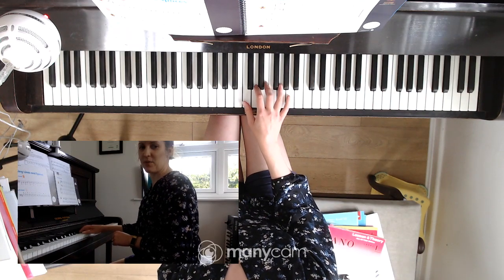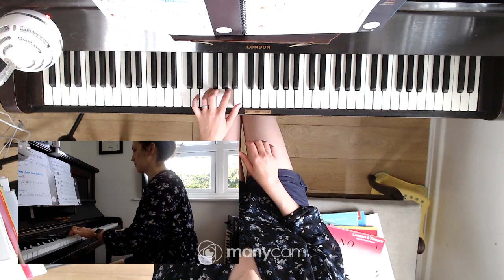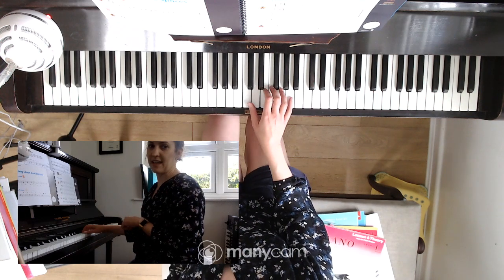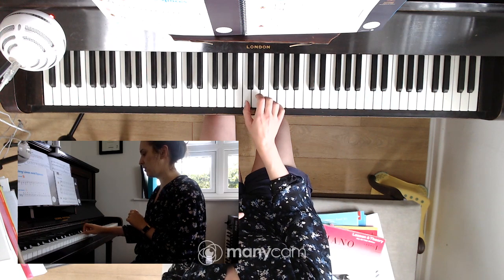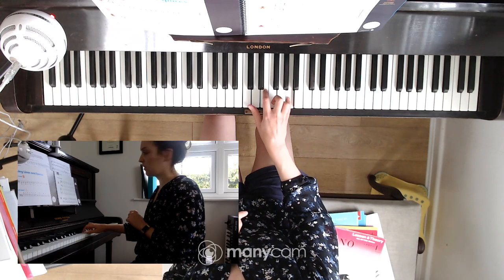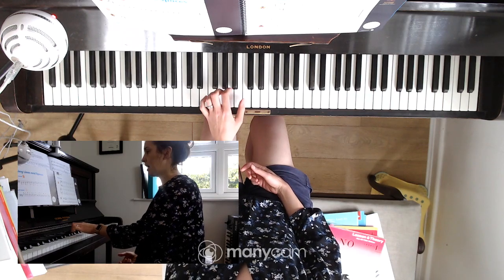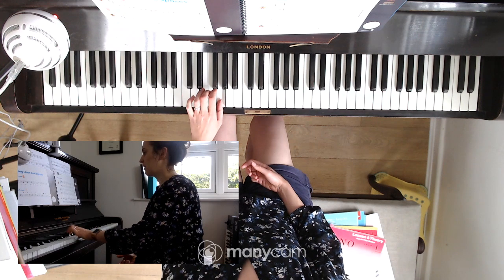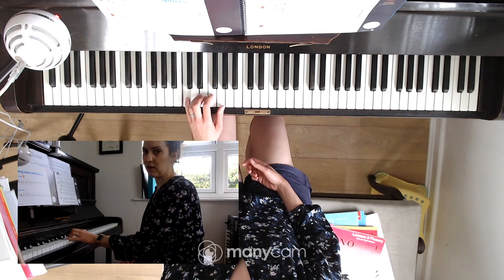Skip to the End